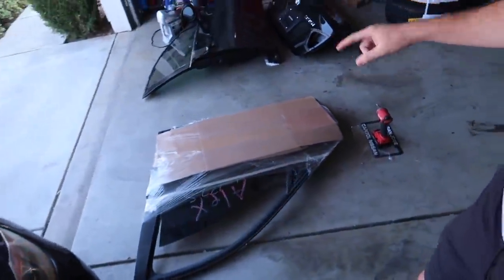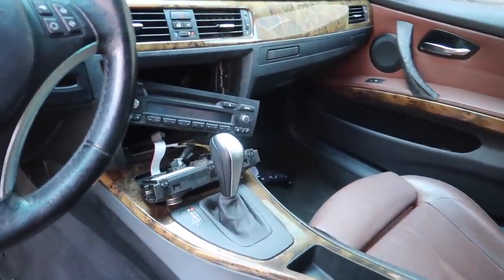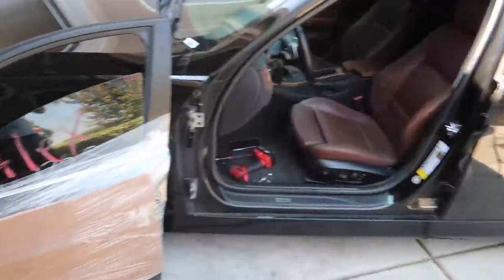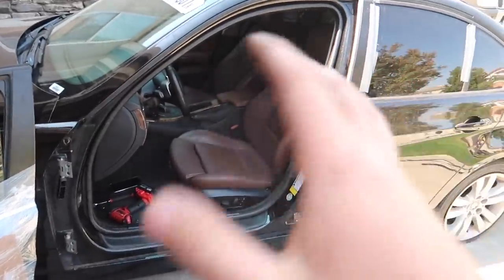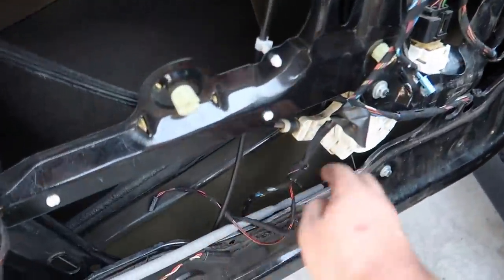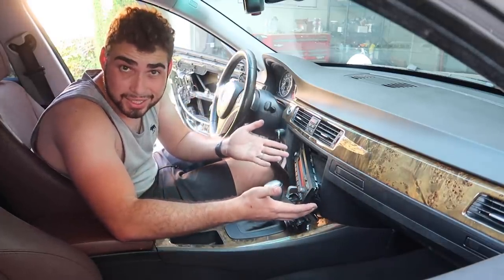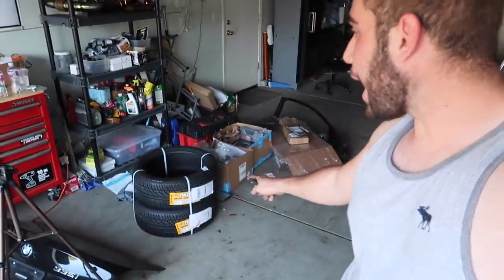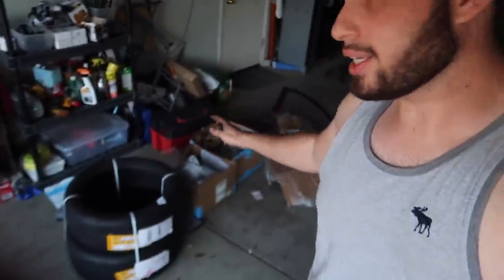Rebuilding And Restoring A BMW E90! Part 4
Want quick and easy registration? Check out Iregs!

MW 435I MOD LIST:
KiesMotorsports (NOUR5)
BurgerTuning
FCP EURO
AzaAutoWheel
Suvneer
Valvetronic (NOUR)
TireWheelZone